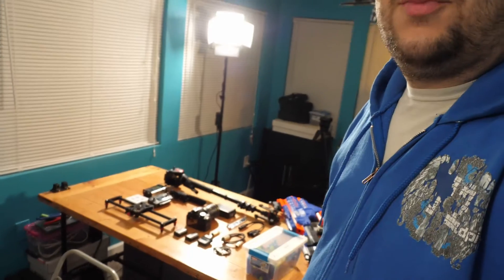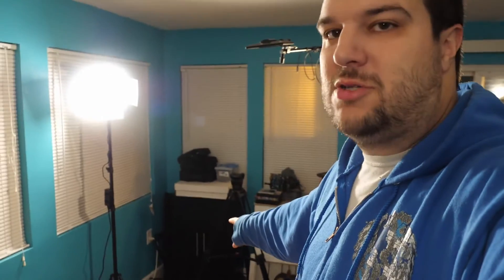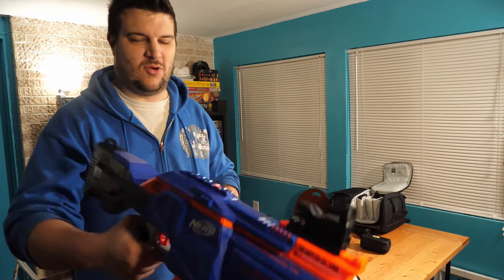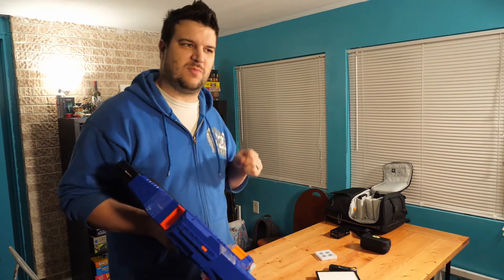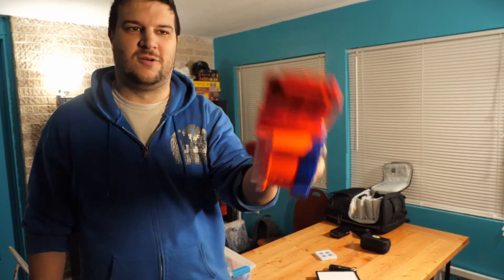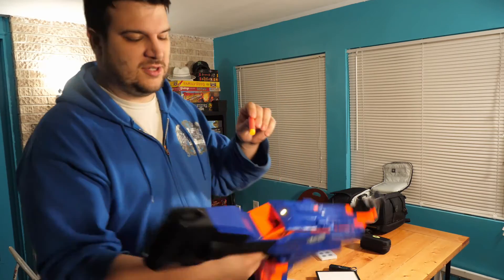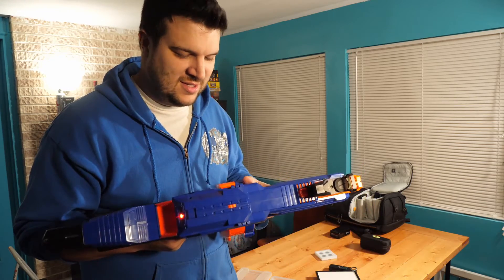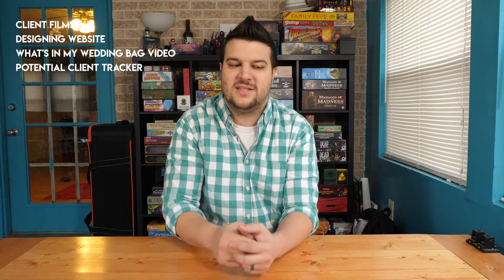Work Horse - Vlog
Spoiler alert this week was a productive power house! In this video I walk you through my last 7 days of work and share with you some of my success and failures along with everything that went along with each!